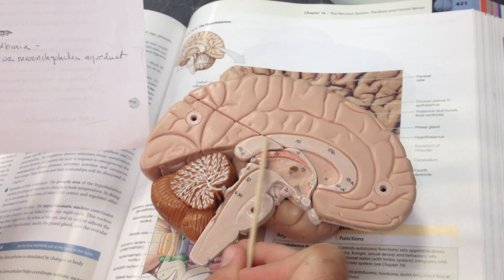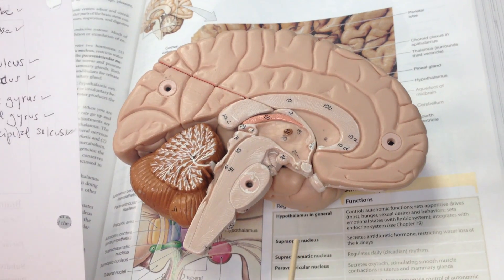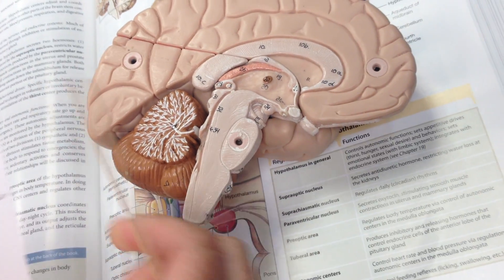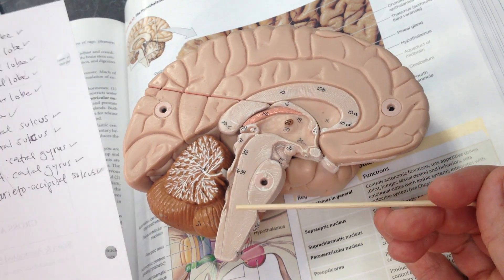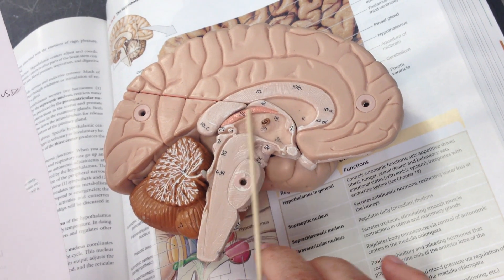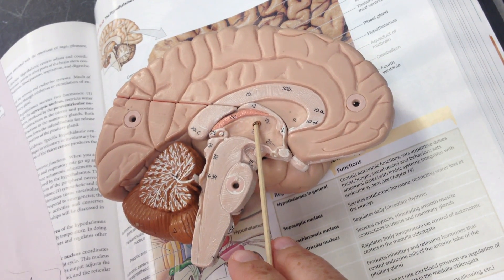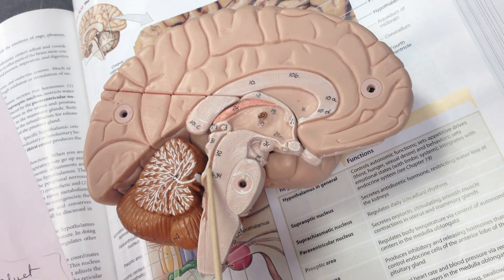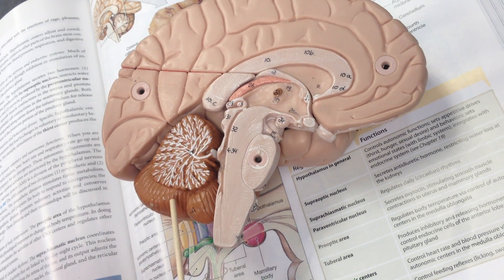Brain 2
corpus callosum
vermis
cerebral peduncles
pons
cerebellar hemispheres
medulla oblongata
superior colliculi
inferior colliculi
septum pellucidum
lateral ventricle
choroid plexus
fornix
thalamus
interthalamic adhesion
hypothalamus
pineal gland
aqueduct of the midbrain
arbor vitae
folia